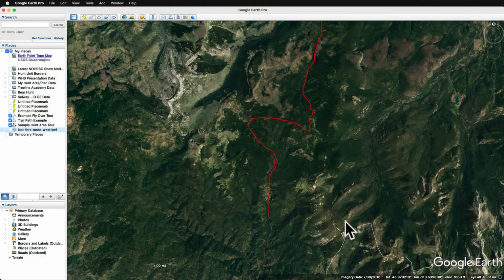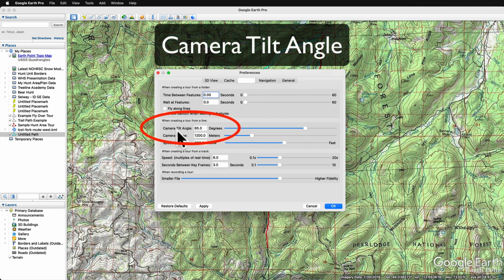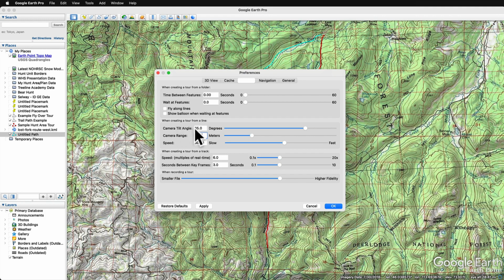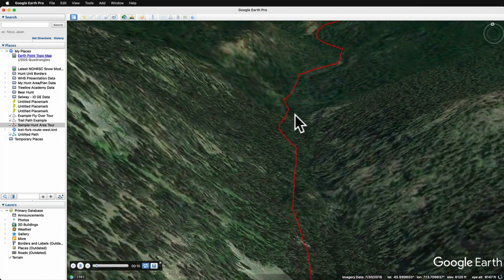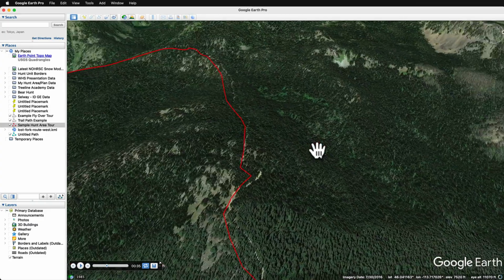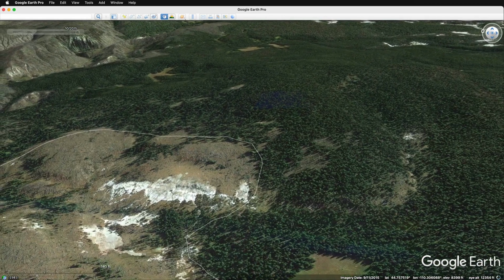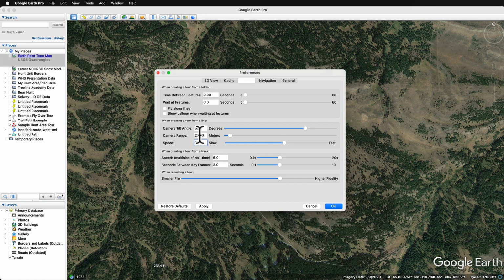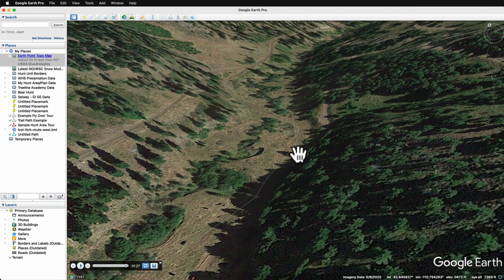Using Google Earth Pro Flyover Tours To Evaluate Hunting Areas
Welcome to another Treeline Academy E-Scouting Elk MasterClass Mini-Series Segment. Today, we are going to answer a question that I've been getting recently. "How To Use Google Earth Pro Flyover Tours To Evaluate Hunting Areas". In this segment, we zero in on how to specifically use this flyover tour tool to analyze and break down hunting areas.

Why use Google Earth Pro Flyover tours?

• If you are taking the E-Scouting Elk course, you know I say this all the time! "The more historical knowledge you can absorb about your potential hunting area(s) the better your odds". It’s that simple!
• Google Earth Pro flyover tours allow you to set back and just take in the territory, specific elk finding features, and the overall topography within your specific hunt area.
• You might be pleasantly surprised with what you will uncover or learn about your hunting areas during these flyover tours.

If you are not a member of the Treeline Academy E-Scouting Elk MasterClass yet, I hope this short video compels you to check it out.

The course features 30 modules and over 2 dozen video hours of E-Scouting tactics, strategies, and training.